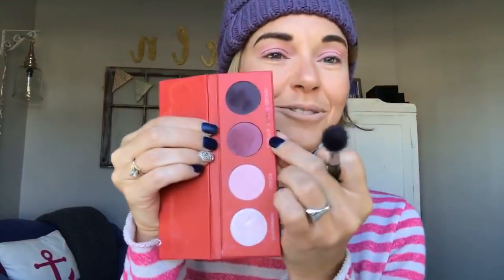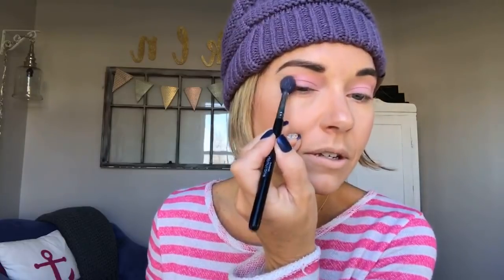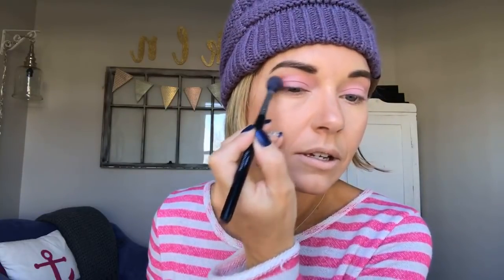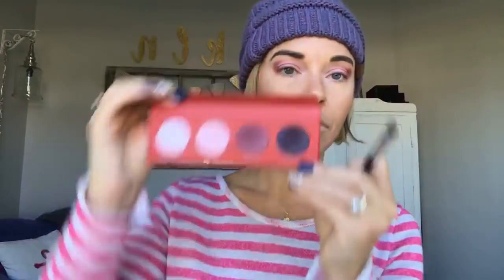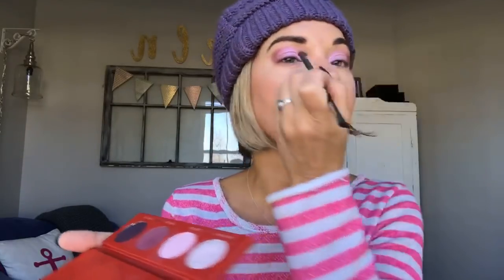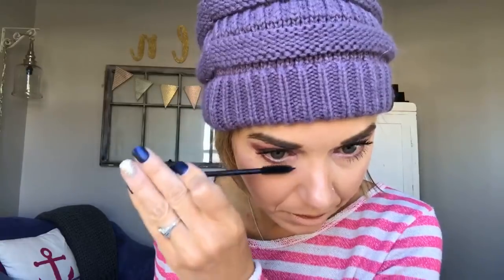Beloved the Unicorn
I have a unicorn 🦄, and her name is BELOVED.
{Action Words: “TAN” & “BELOVED” 👇🏻}